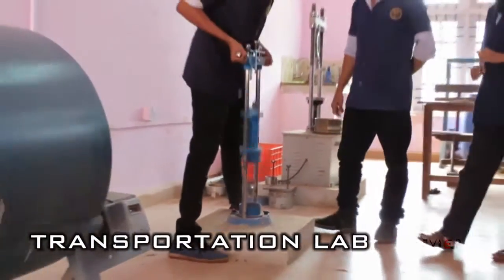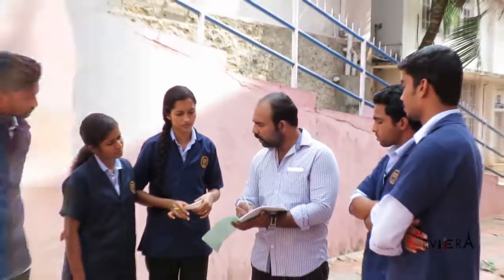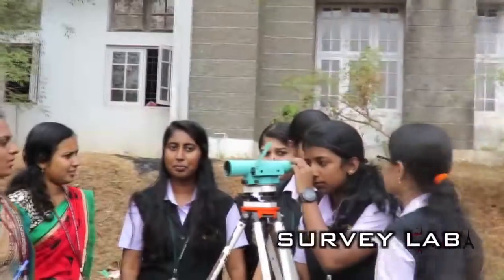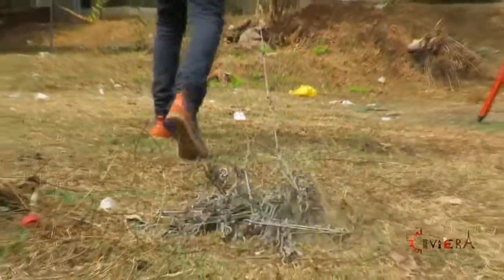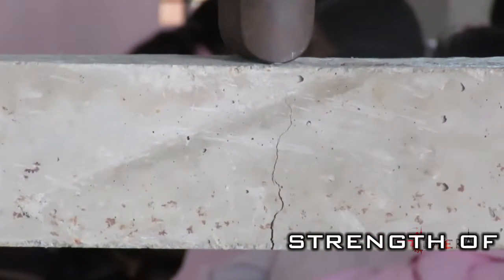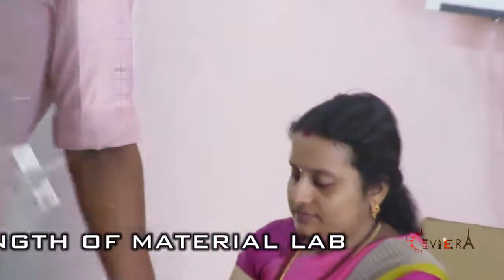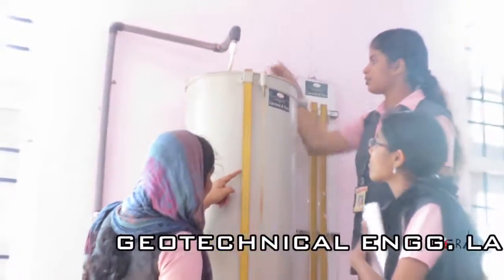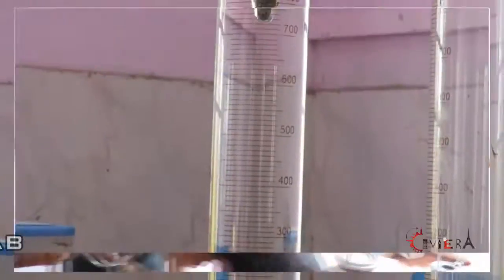CIVIERA Documentary on Civil Engg. Department -BMC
This video is a documentary on civil engineering department of Baselios Mathews II College of Engineering ,Kollam. It showcases all our faculties, labs and infrastructure of our department in our college.
The video is presented by 'CIVIERA' (CE association BMCE)